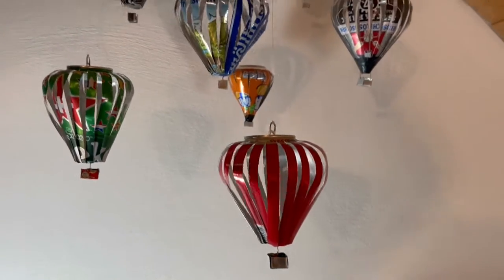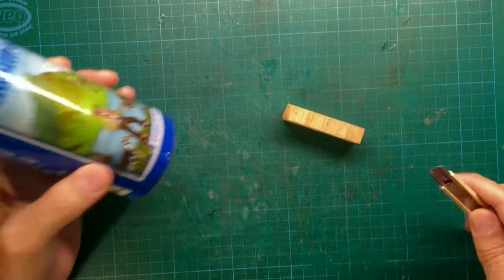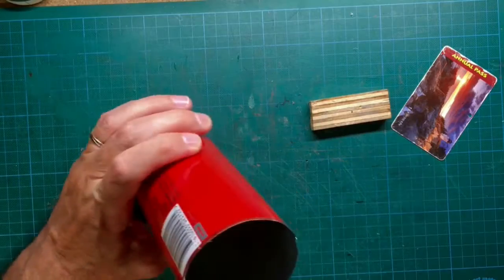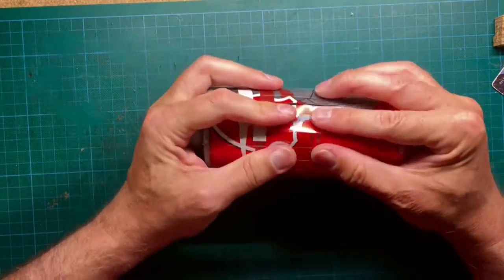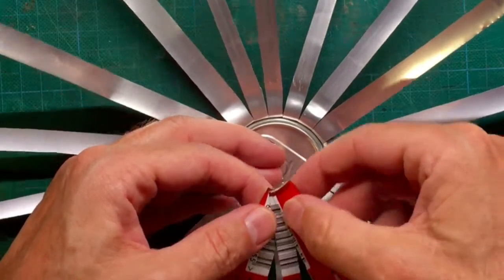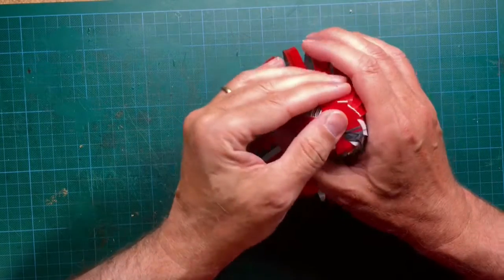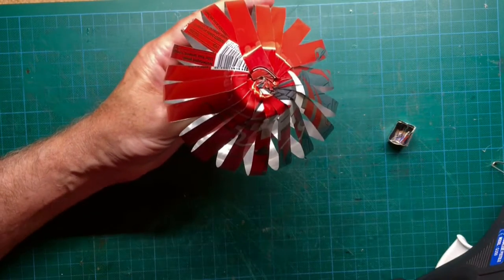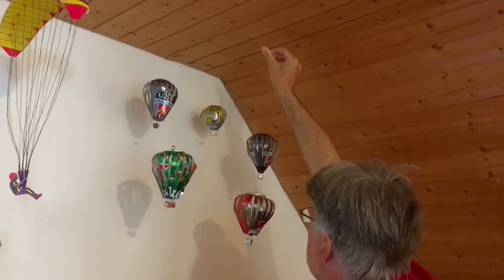Soda can hot air balloons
This video shows you how to up-cycle soda cans into hot air balloons for decorative purposes.
It is a DIY video showing you two methods to finish the project. The first one is an easy one where almost no tools are needed. The second one is more advanced and allows you to produce a large number of soda can hot air balloons by using a jig and pipe insulation foam as trick.
WHERE TO BUY
I made this project using the following tools:

Cordless hot glue gun